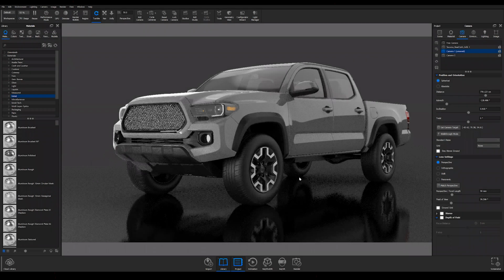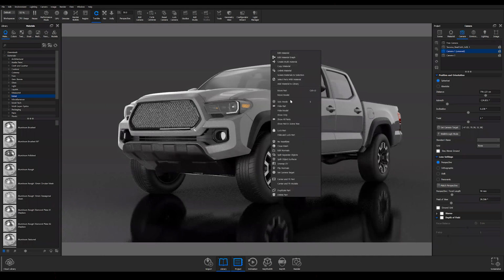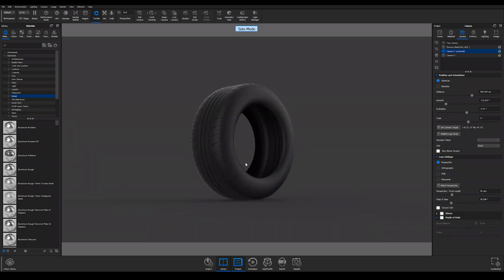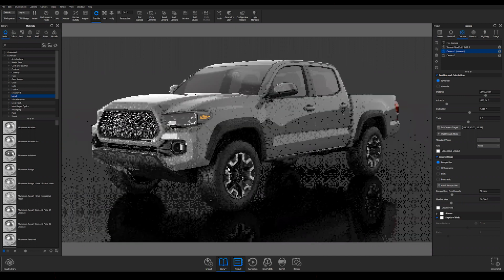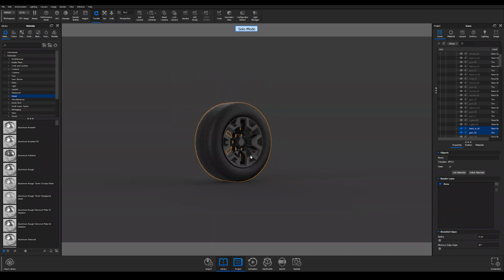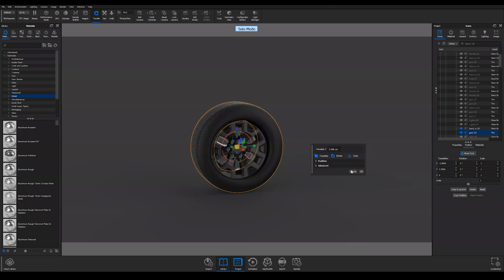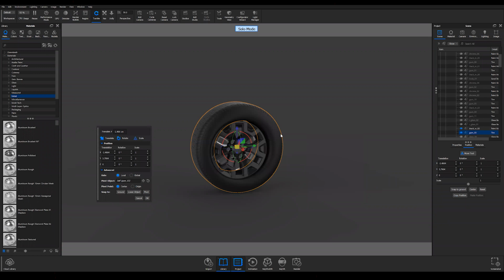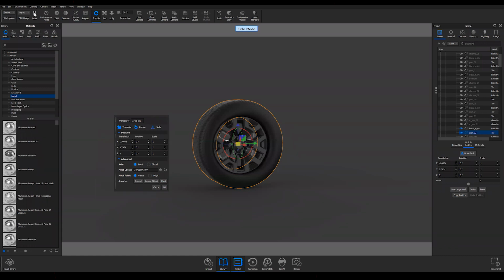What's New In KeyShot 10 Webinar Highlight - Solo Mode & Move Tool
This video is a clip from Webinar 90 - What's New In KeyShot 10. In this clip, Creative Specialist, Karim Merchant, explores new updates to the Move Tool and the addition of the all new Solo Mode Feature. Follow along to learn more about:

- Solo Mode
- Move Tool Updates